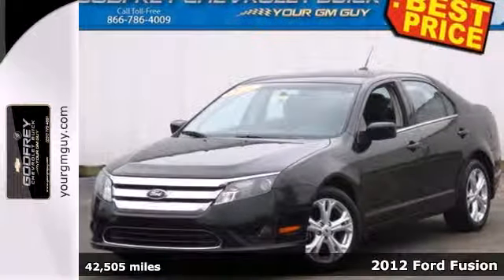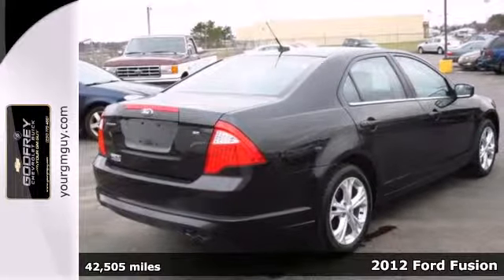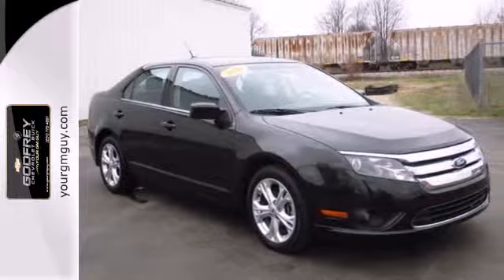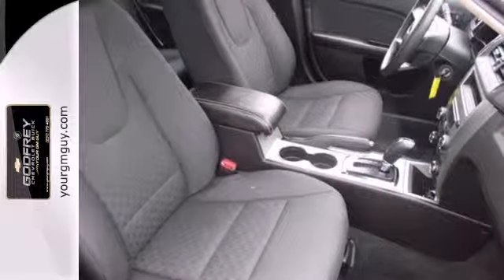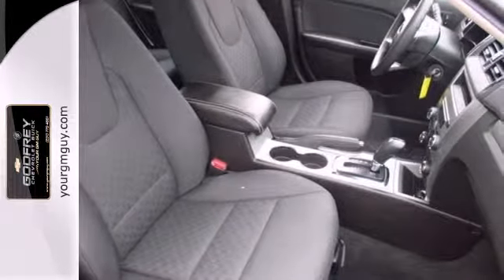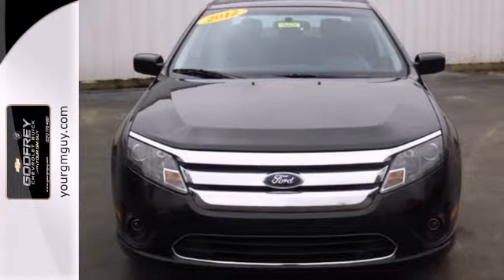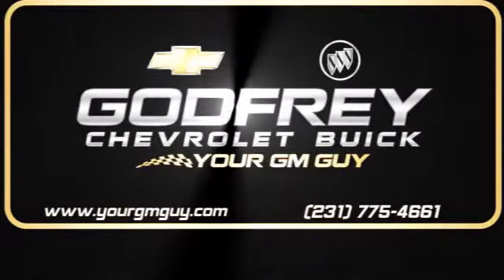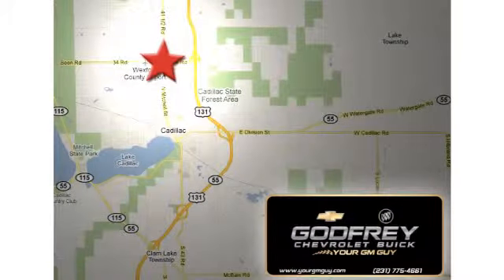2012 Ford Fusion Traverse City Cadillac, MI #96226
Year: 2012
Make: Ford
Model: Fusion
Trim: 6 Speed Automatic
Engine: 4 Cylinder
Transmission: 6 Speed Automatic
Color: Black
Interior: Charcoal Black
Mileage: 42505
Stock #: 96226

Address:
1701 N Mitchell St